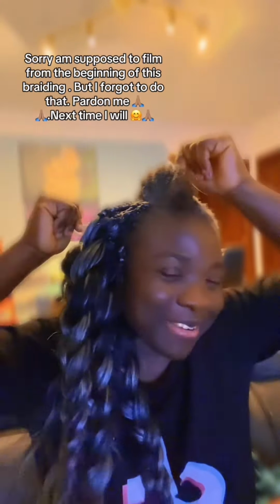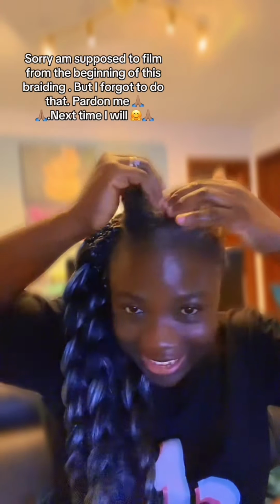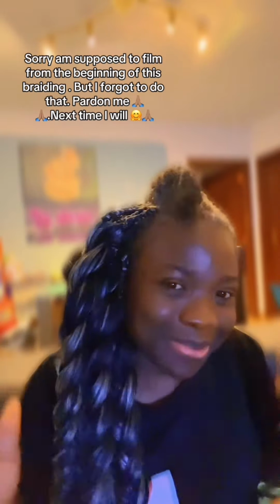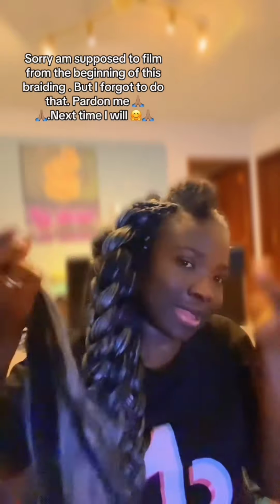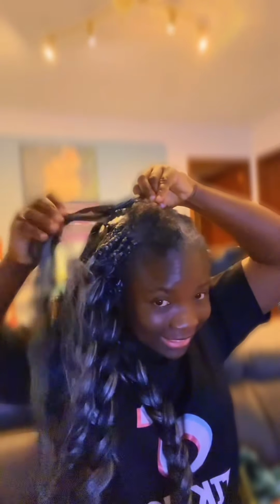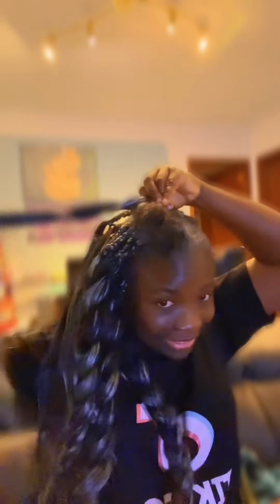How I Braid my Hair using Hair extensions especially in cold seasons Part 1❄️🥶